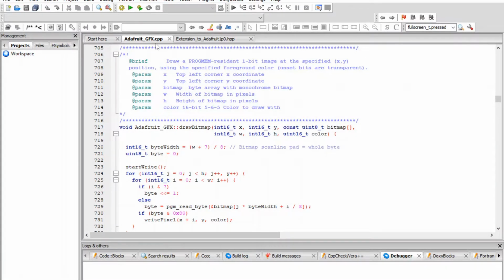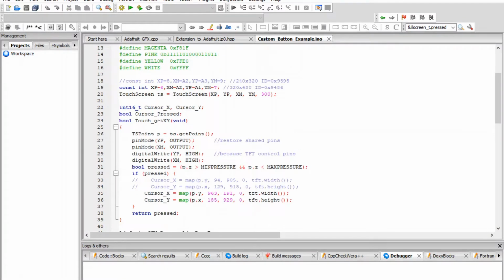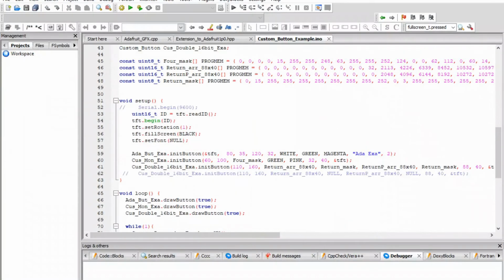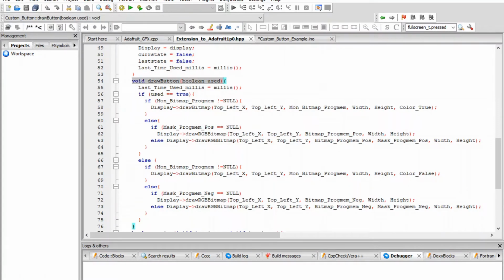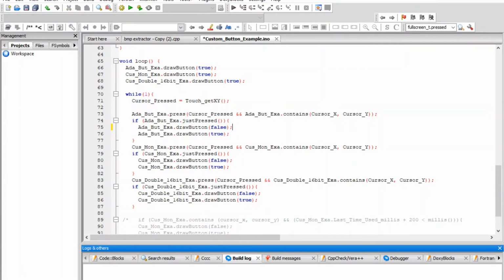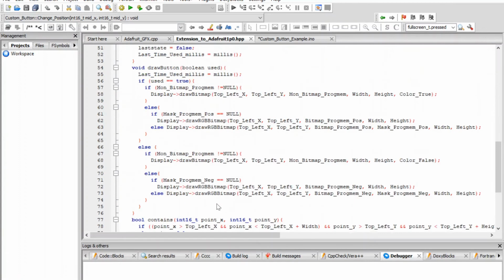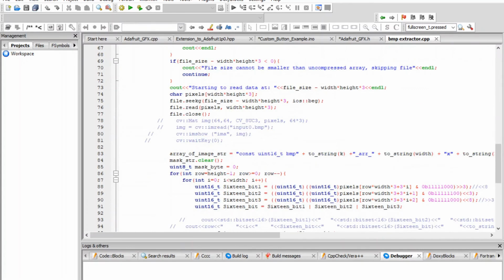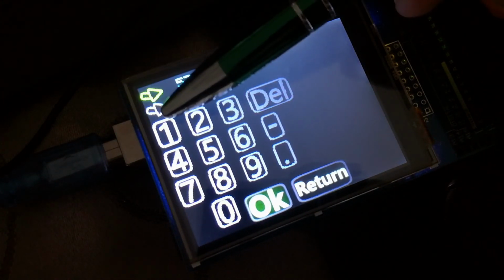Fully customizable buttons on Arduino similar to Adafruit_GFX_Button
This is a video tutorial of class similar to Adafruit_GFX_Button available displaying bitamap and mask buttons.
Support links on github.